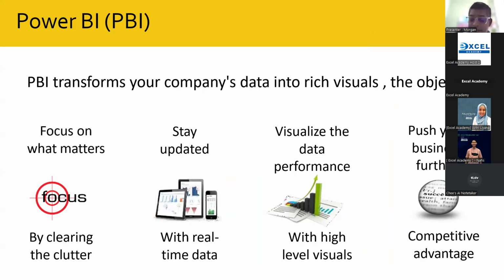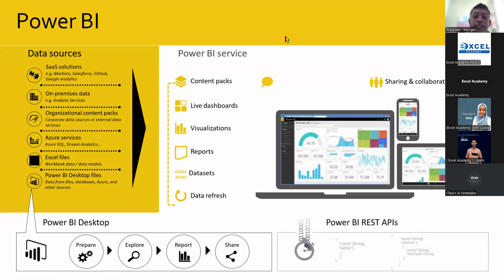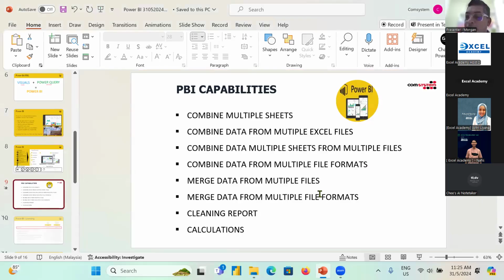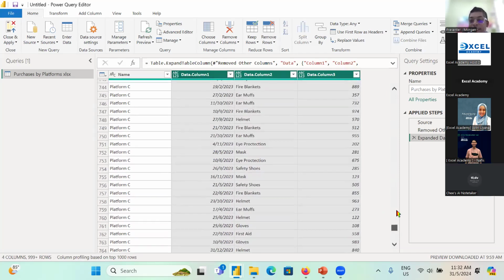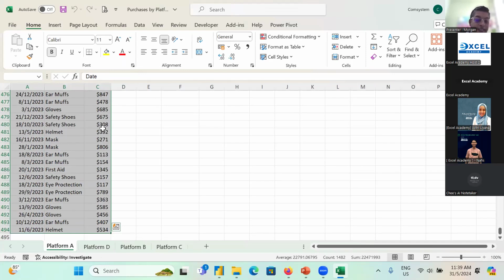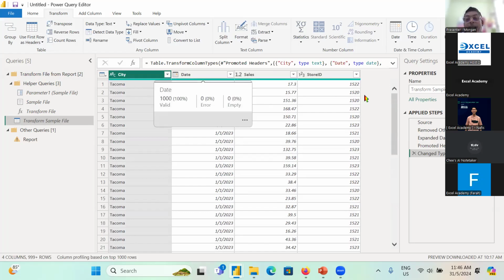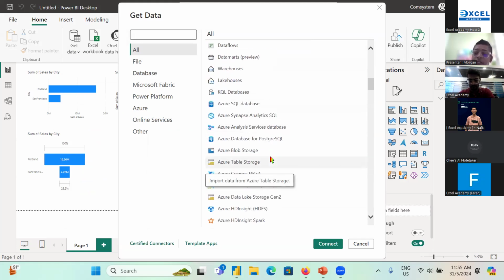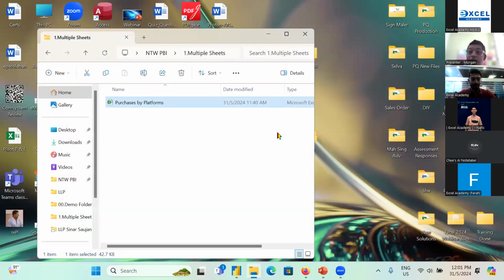Microsoft Power BI Effective Data Analysis and Reporting | Learning Hour Ep 58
🌟 Ready to Enhance Your Data Analysis Skills? Join Us for Our Next Learning Hour Webinar on Microsoft Power BI: Effective Data Analysis! 🌟

🔍 What to Expect:

🗓️ Date: Friday, May 31, 2024
🕚 Time: 11 AM - 12 PM
🎯 Topic: Microsoft Power BI: Effective Data Analysis & Reporting

- Discover the fundamentals of Microsoft Power BI for data analysis.
- Learn practical techniques to analyze and visualize data effectively.
- Gain insights into creating basic reports and dashboards with Power BI.